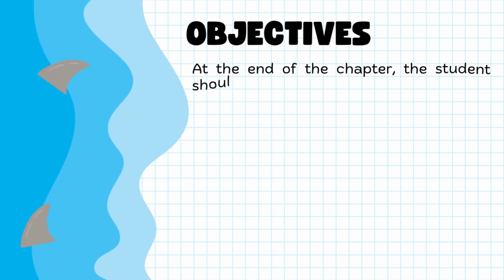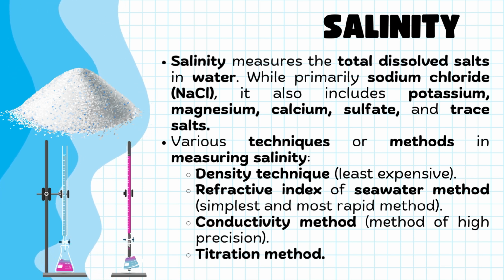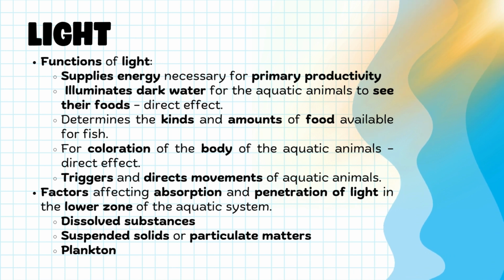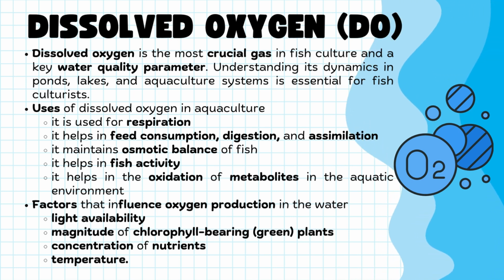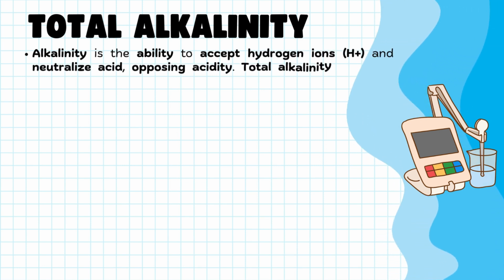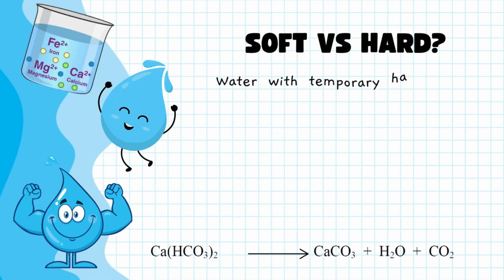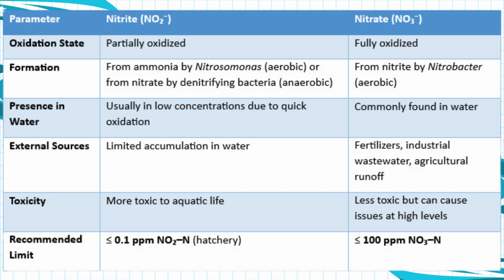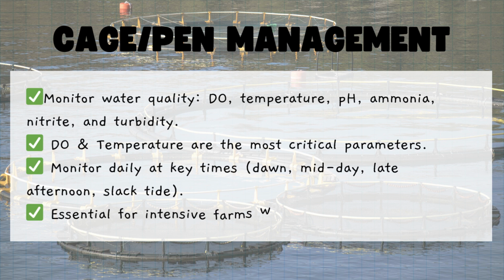AQUA | Water Quality Management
This presentation discusses the "WATER QUALITY MANAGEMENT". This is presented by 5DVMB students (Group 5) taking Aquaculture and Aquatic Animal Medicine (VM Med 10) for the academic year 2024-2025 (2nd semester).